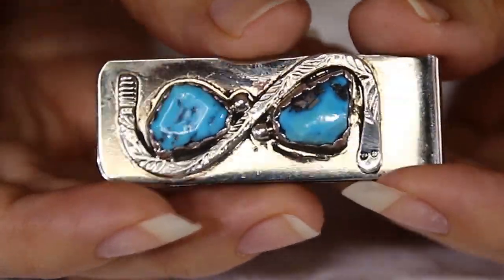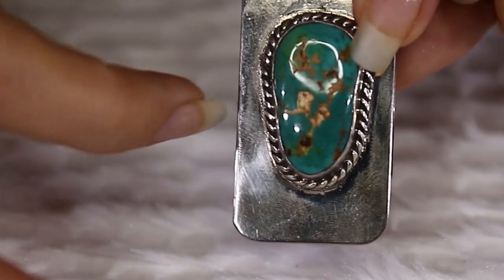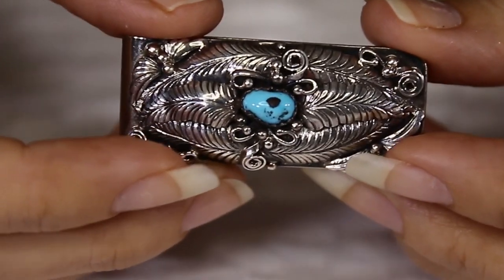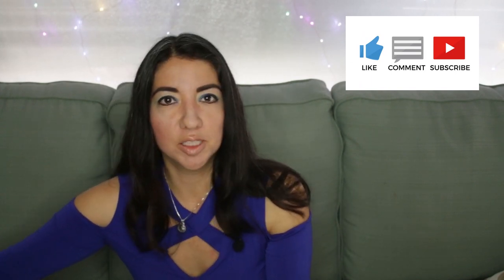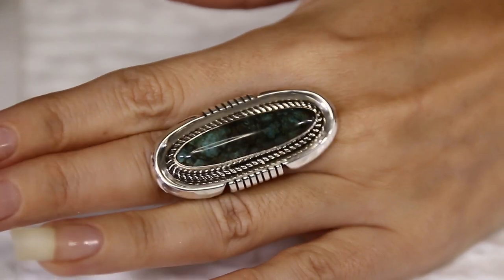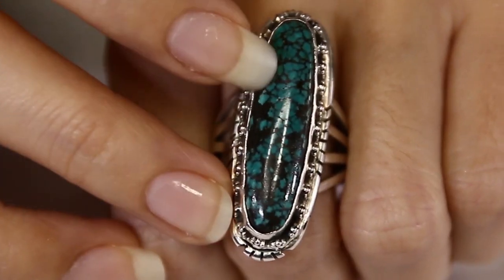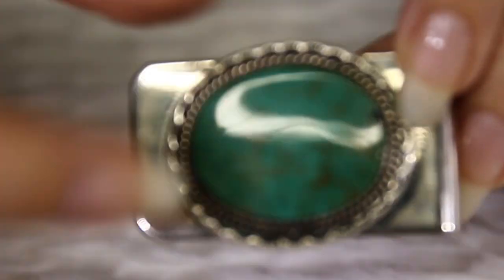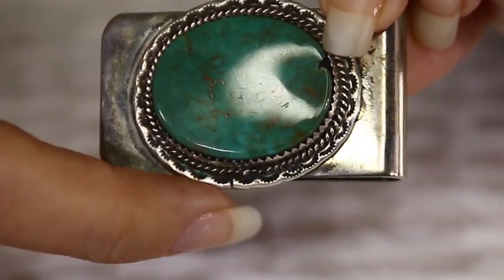Native American Indian & Fine Gold & Silver Jewelry Ep 04-30-2020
📰 Lorena Young Jewelry presents Native American Indian & Fine Jewelry Rings, Bracelets, Necklaces, Earrings, and much more each week! The most beautiful and authentic fine jewelry designs and collections from around the world. These include Real 10k, 14k, 18k, 24k Solid Gold, .925 Sterling Silver, Precious, and Semi-Precious Gemstones. Lorena Young Jewelry also carries a vast assortment of vintage, genuine and authentic signed Native American Jewelry from the tribes of Navajo, Zuni, and Hopi.

💰💵 Save Big 💵💰
You'll also receive our Worry-Free 30-Day Money-Back Guarantee and Easy-Returns!